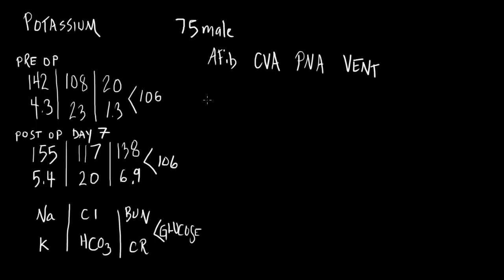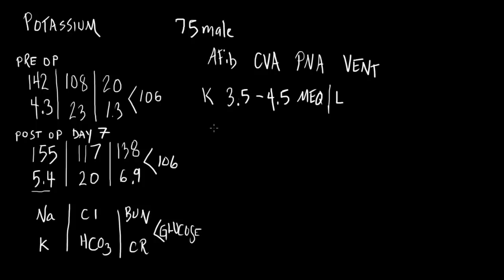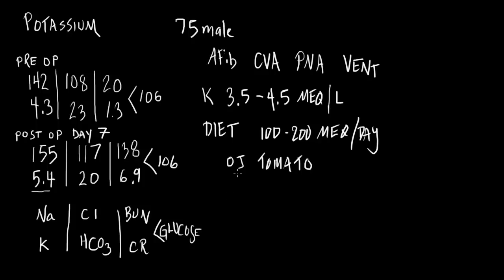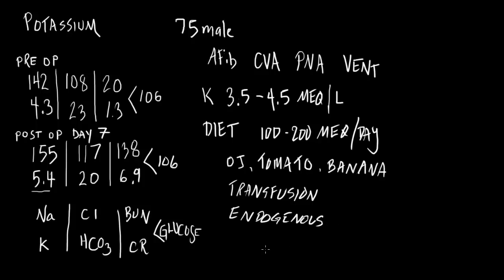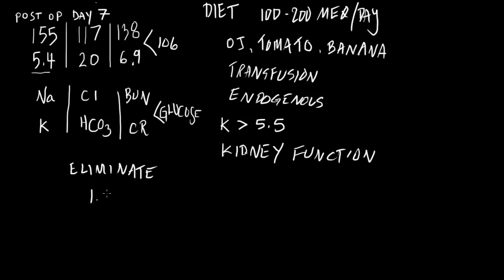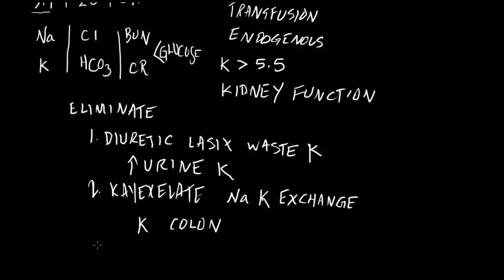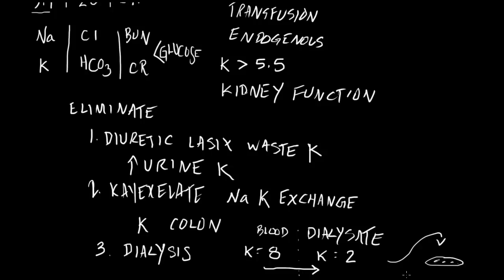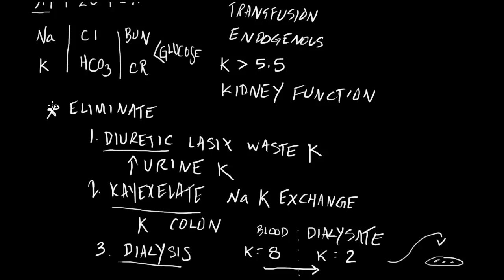High Potassium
An introduction to high potassium to assist you in solving problems in clinical medicine.

The information contained in this video is not a substitute for medical advice. It is for reference only and should not be used to determine treatment for specific medical conditions - only a professional health care provider can do this. You should seek prompt medical care for any specific health issues and consult your health care provider.

Content from our videos is not intended to replace professional medical advice, diagnosis, or treatment. The views expressed on every video are those of Kenneth B. Christopher, MD and do not necessarily reflect the views of my employer Partners HealthCare.